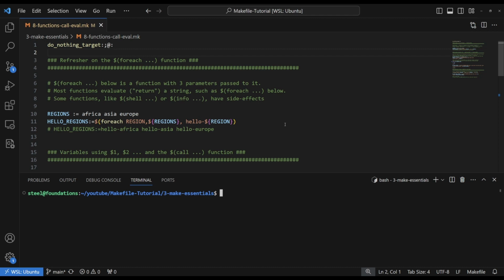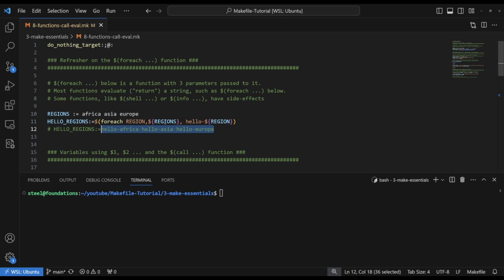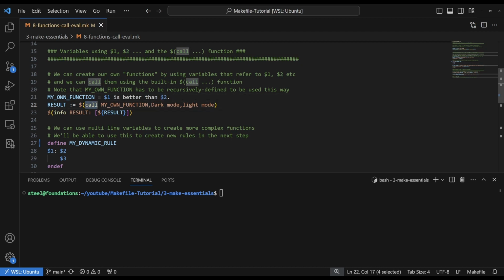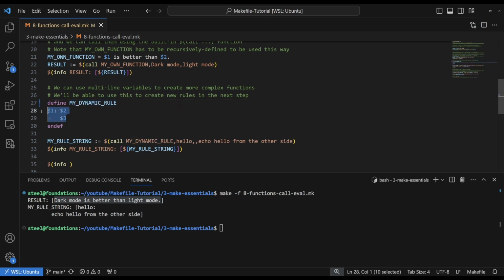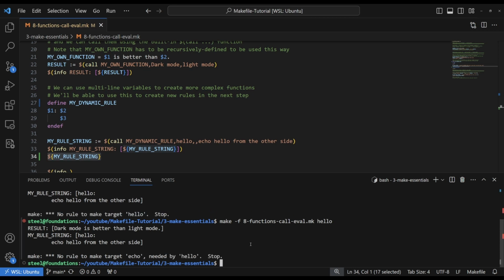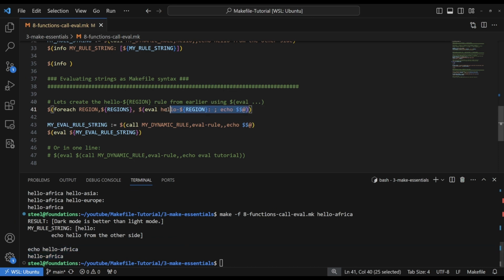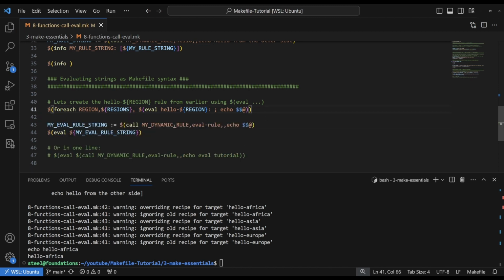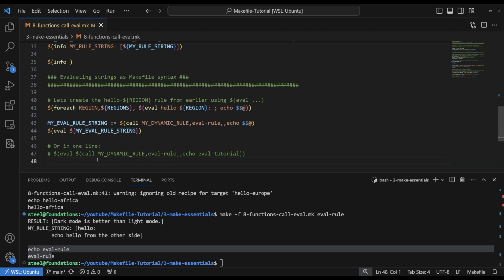Make - 3.8 - Essentials - Call and Eval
We discussed the most powerful function in Make: $(eval ...).

We learned how to use eval with call and foreach to dynamically generate new rules.

00:00 - Intro and thanks
00:39 - Today's topic
01:02 - built-in functions
02:40 - call
06:24 - eval
10:14 - Conclusion